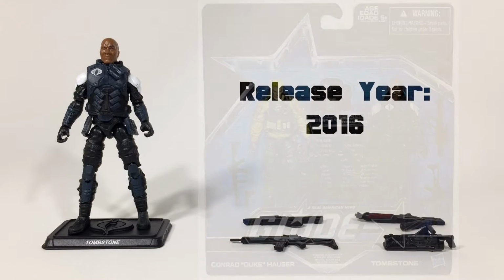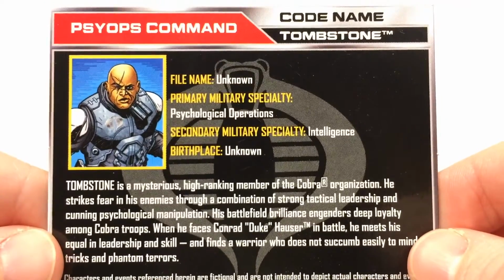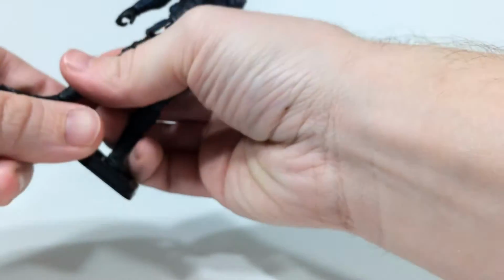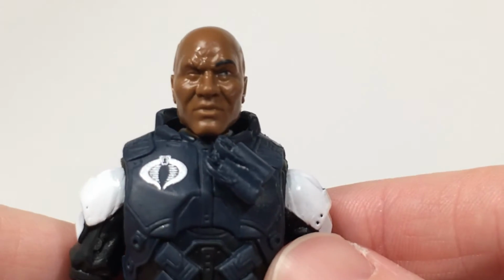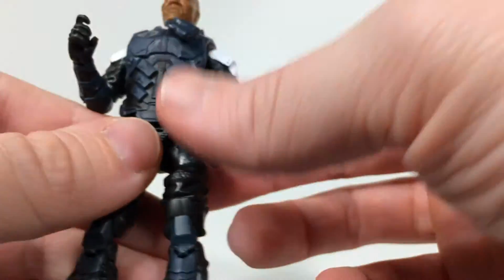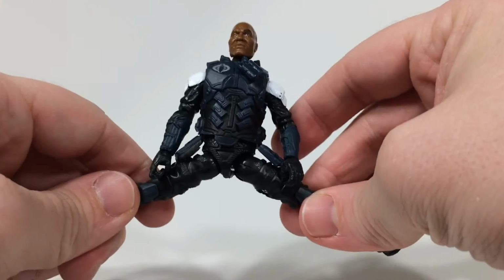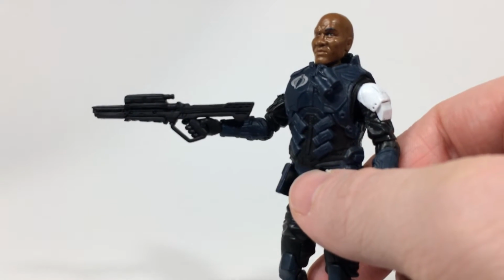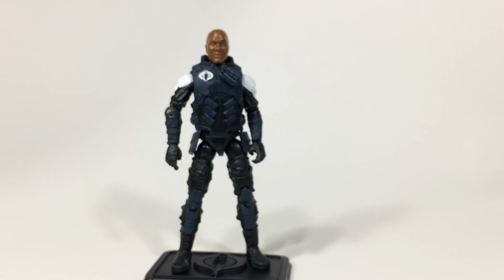2016 Tombstone | G.I. Joe Action Figure Review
Join me as I review the new Tombstone figure released in the 2016 G.I. Joe line. This figure came in the Mission Accomplished two-pack with Conrad "Duke" Hauser. Tombstone is being setup as Duke's opposite number for Cobra, and from the looks of this figure, Duke better watch out!

All copyrighted material is used for the purpose of comment and criticism, which constututes a fair use of such material.